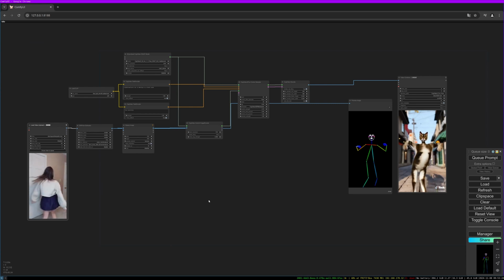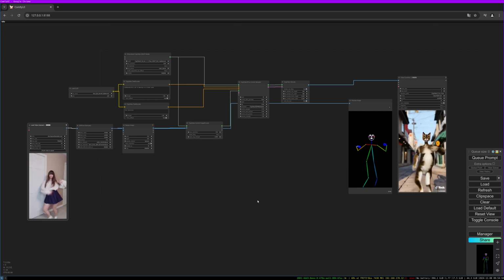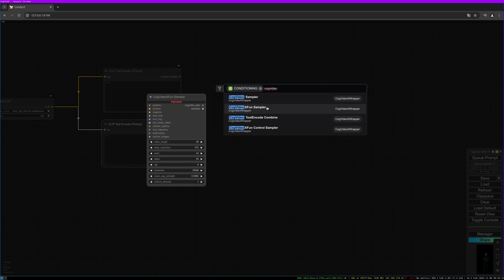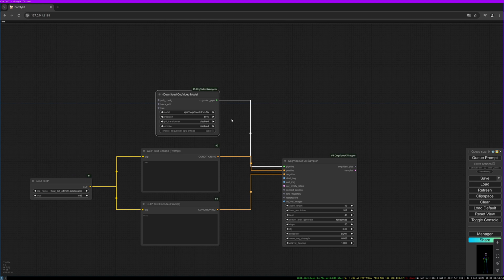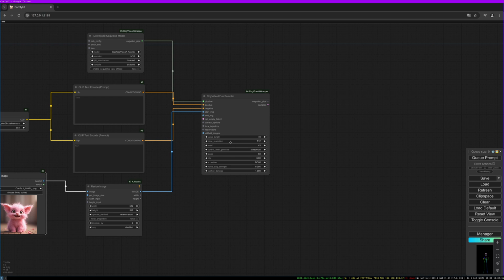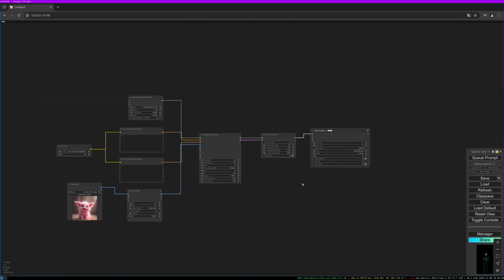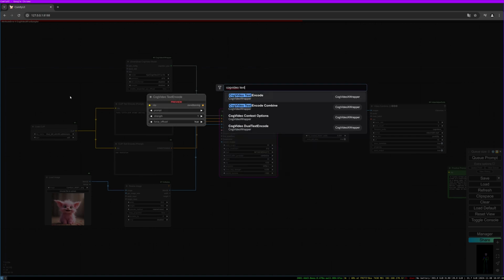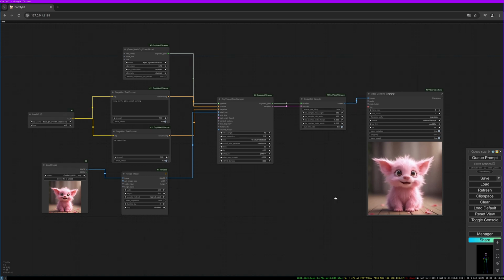CogVideo in ComfyUI AI, IMG2VID, free local video model, usage and installation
In this tutorial I walk you through the usage of CogVideoX in ComfyUI.
This is a 2 part series. The second part can be found here:
Pending...

Be sure to install all the needed custom nodes which are linked below.

Please comment if you have questions or tell me your suggestions for future videos.